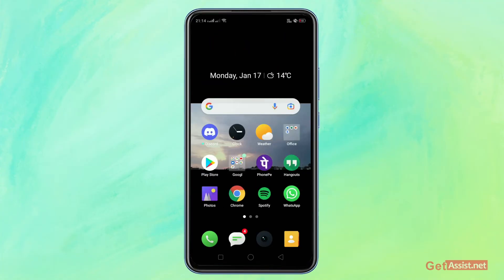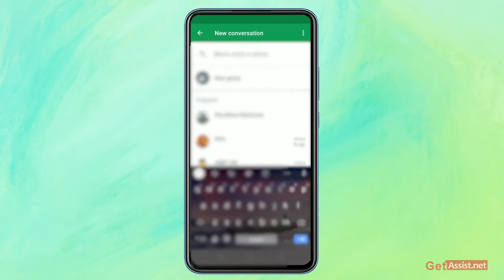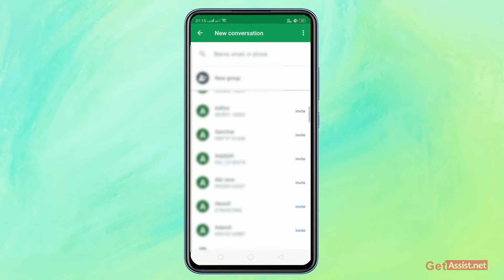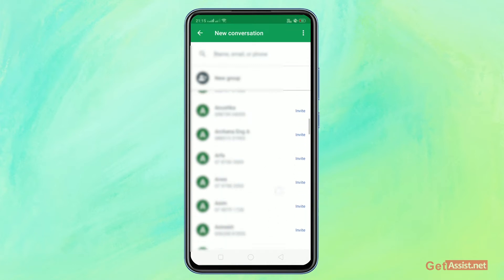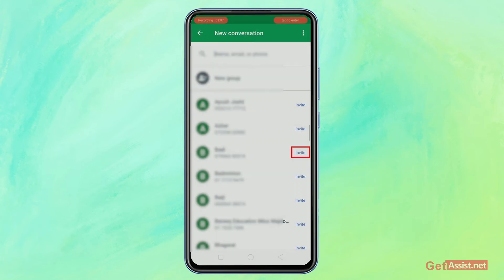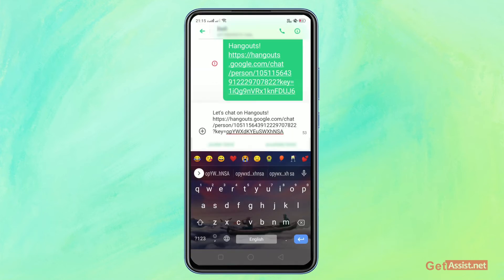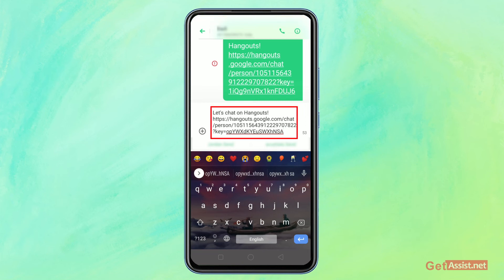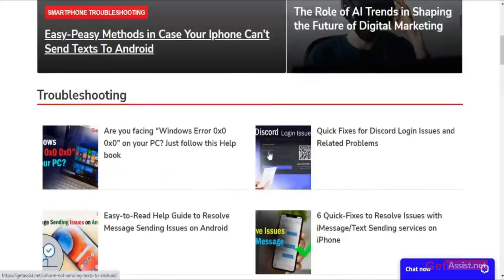How to invite People on Hangout with link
In this video, i will show you how you can invite people on your Hangout using an invitation link, if you are interested then watch this video till the end.